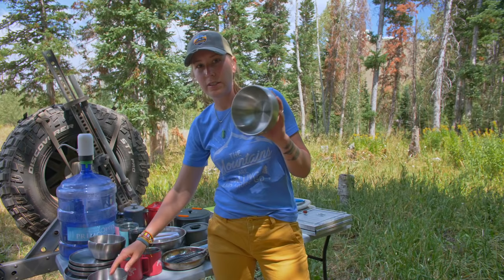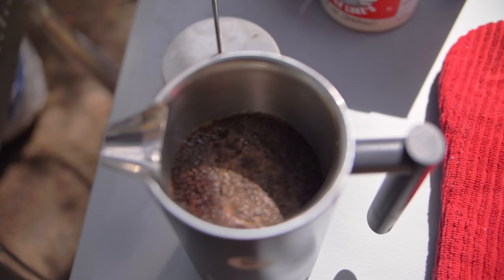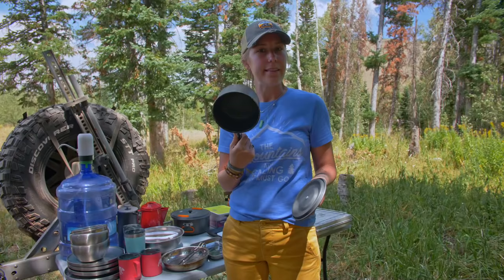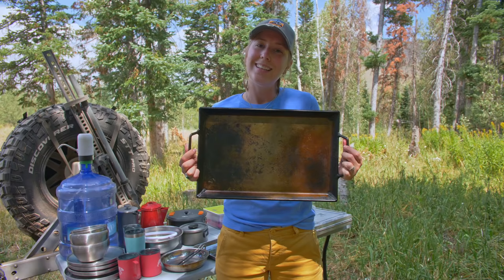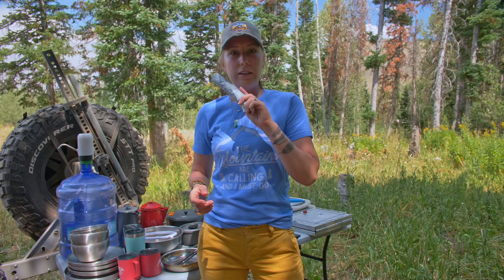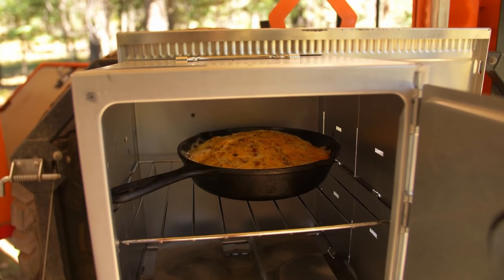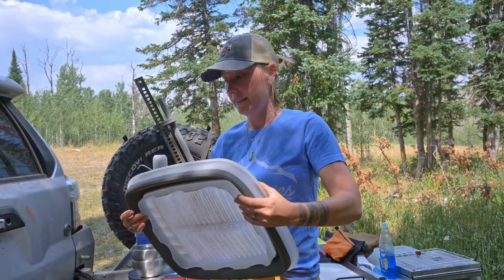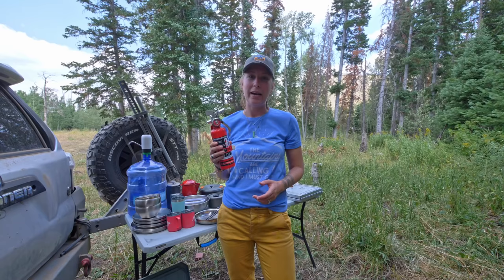Our Camp Kitchen (Fits in a tote!)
Here's our camp kitchen in all its glory presented by the talented wilderness cook, Mrs. Lifestyle Overland.

All product links will be listed in the link above in the order they appear so you can snag your own upgrades easily.